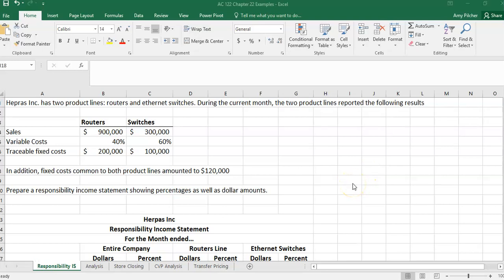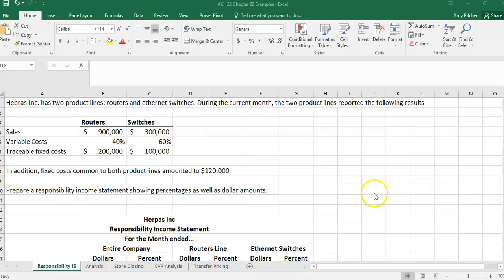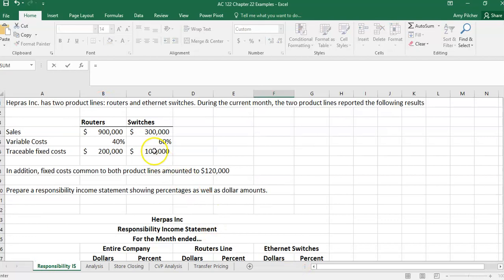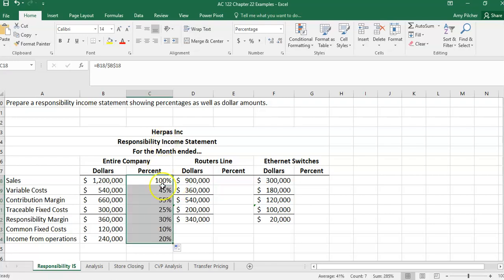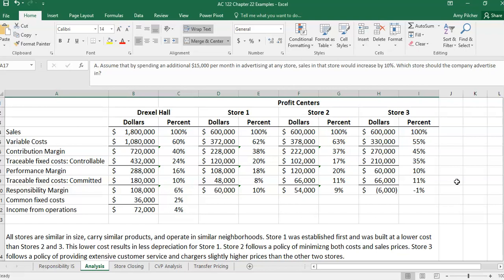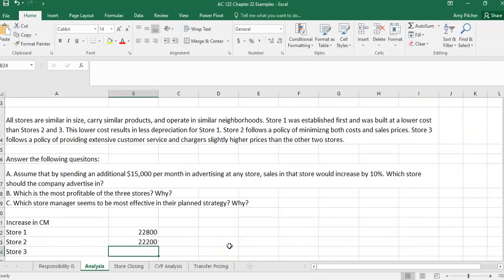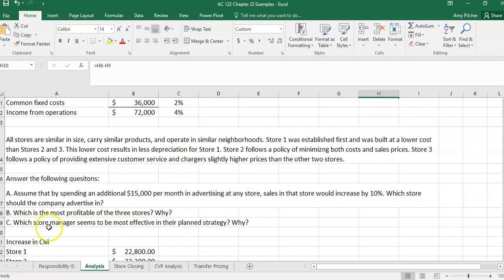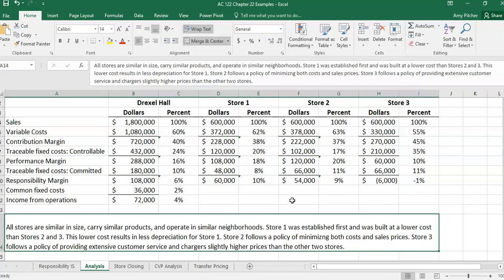AC 122 Ch 22 Examples Video 1